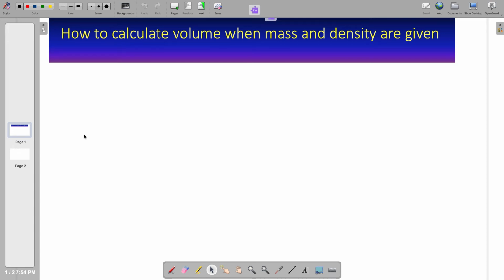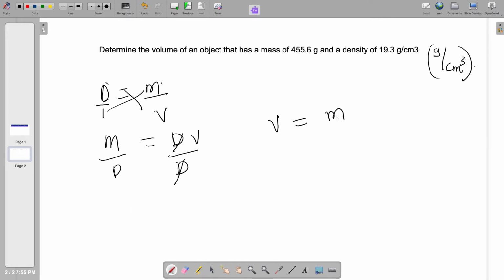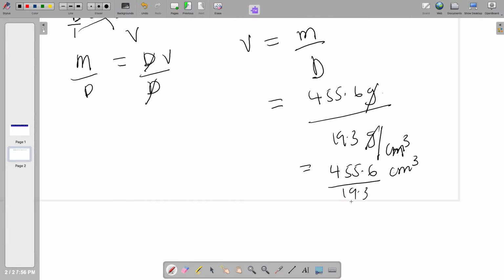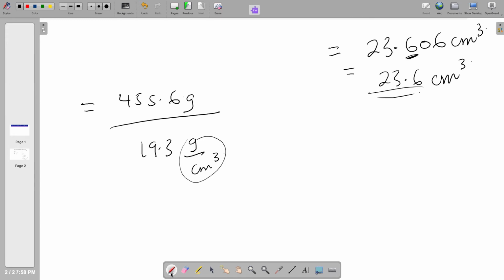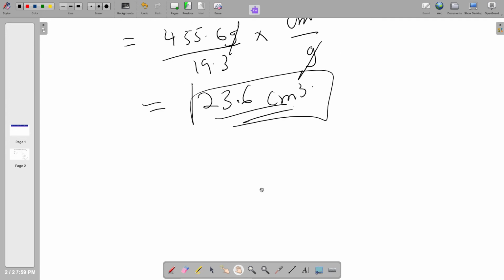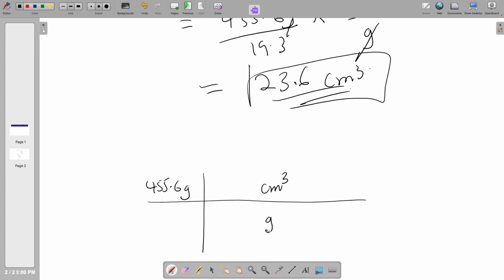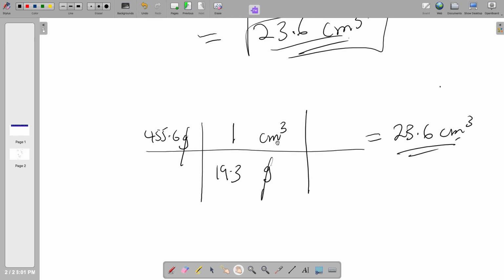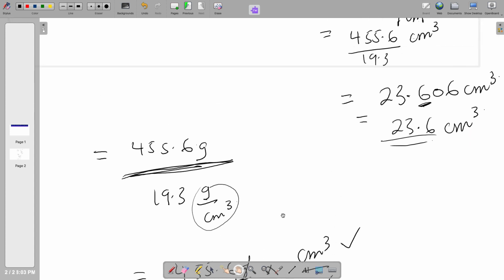Determine the volume of an object when mass and density are given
In this video, you will learn how to calculate the volume of an object when the mass and the density are known